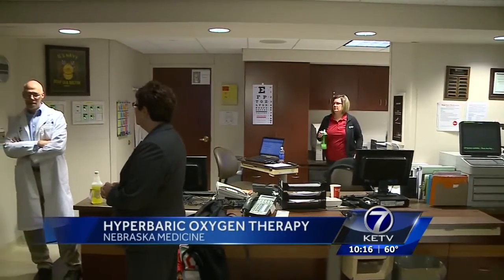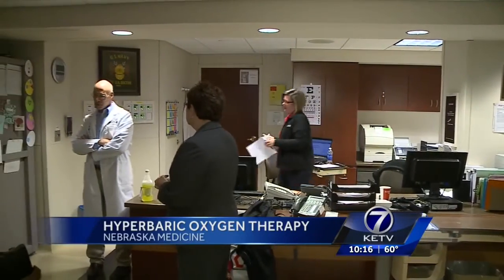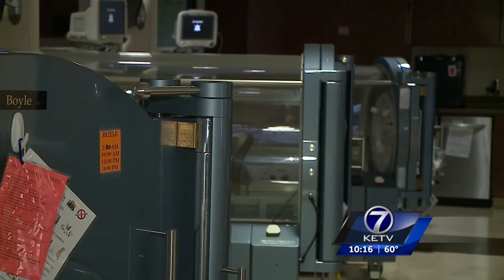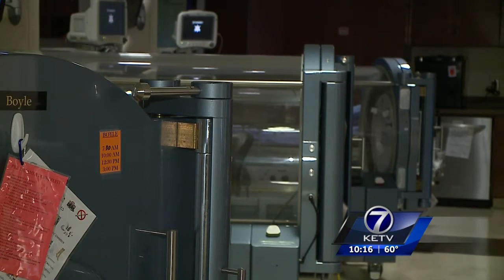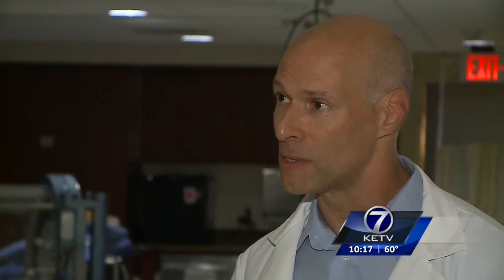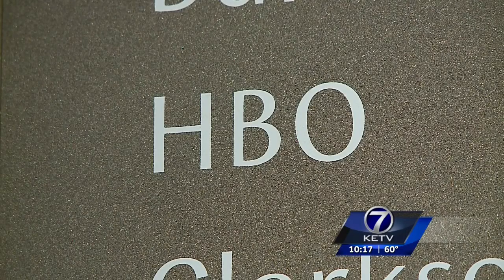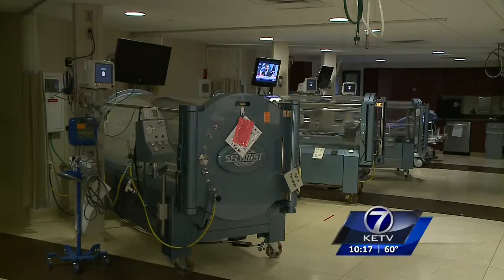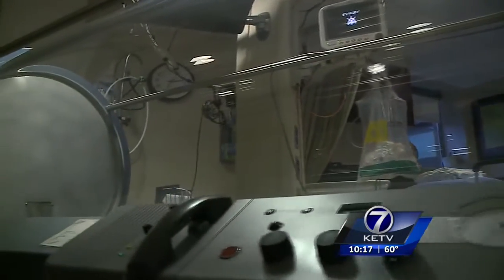Hyperbaric Oxygen Therapy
According to Omaha doctor, Jeff Cooper, Hyperbaric oxygen therapy can benefit cancer patients who may have undergone radiation.